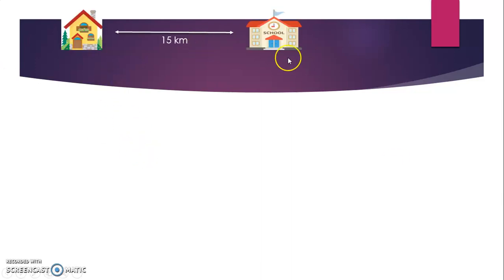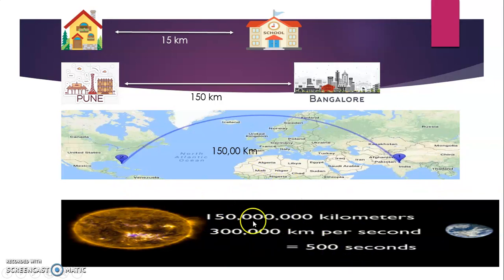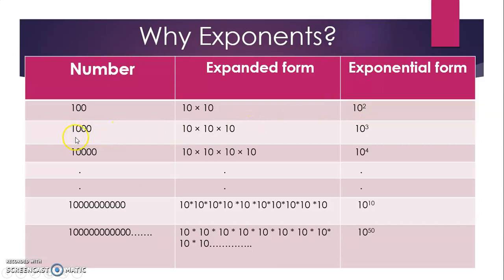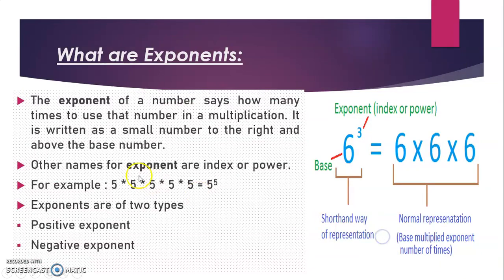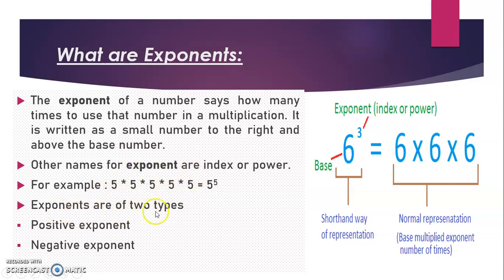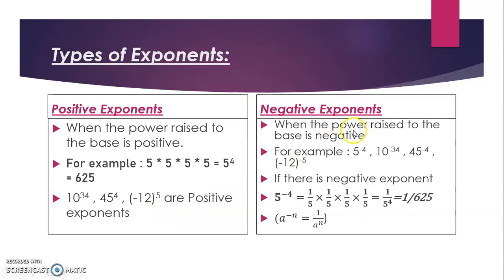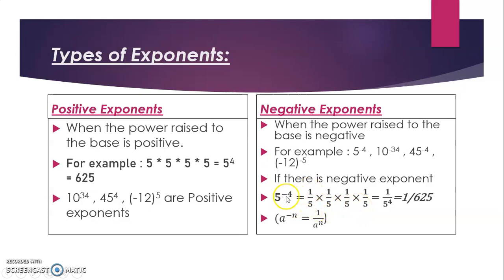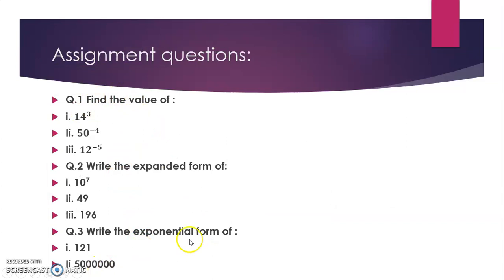Class_8_Math_Exponent and Power_(Part 1)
Lesson 2 : Exponent and power.
Subunit : Introduction to exponents.
Teacher : Sonia Gidwani